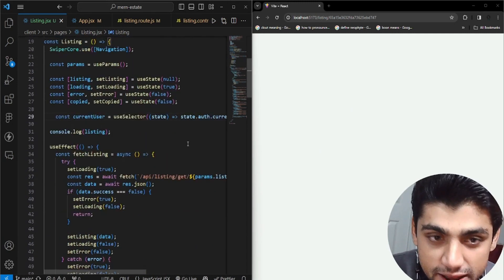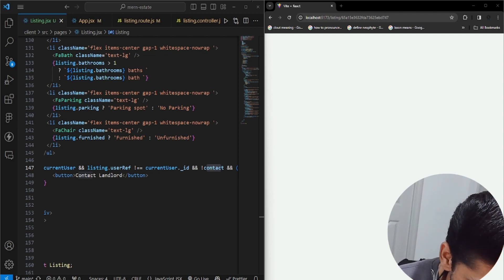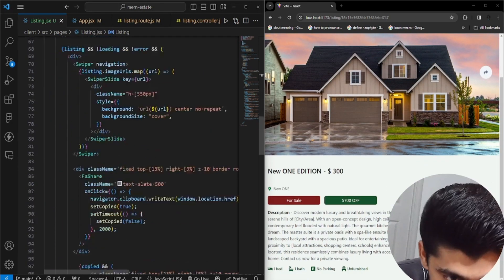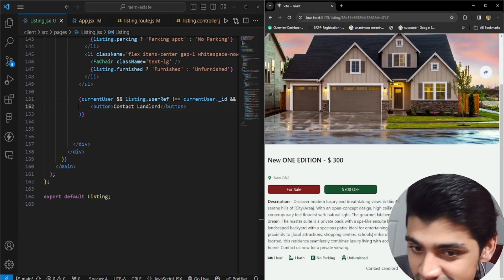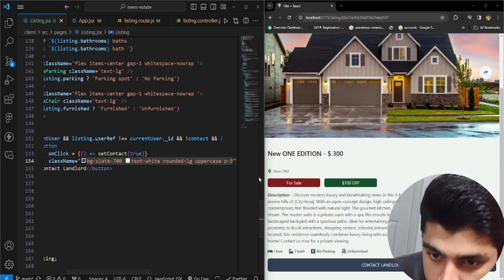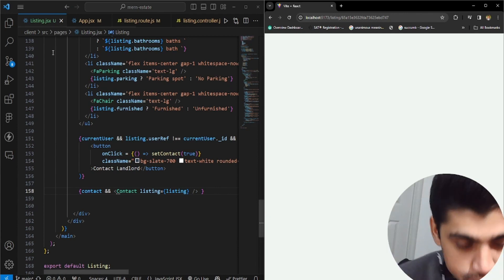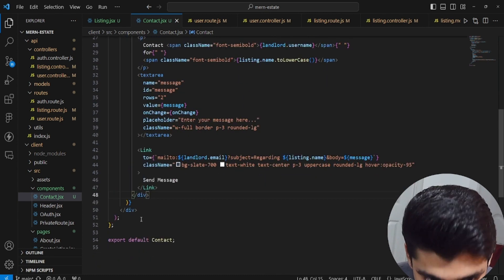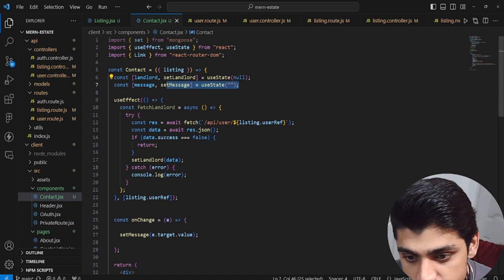Add a Contact Landlord Feature to directly Email a Person using React MERN Stack